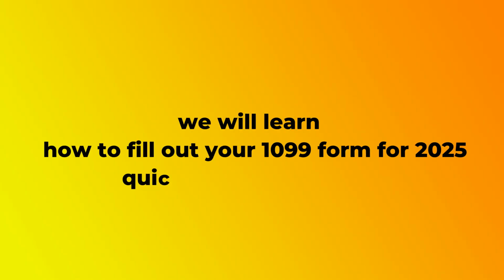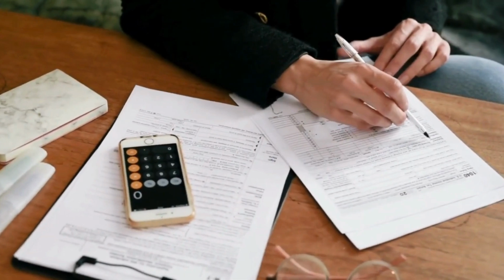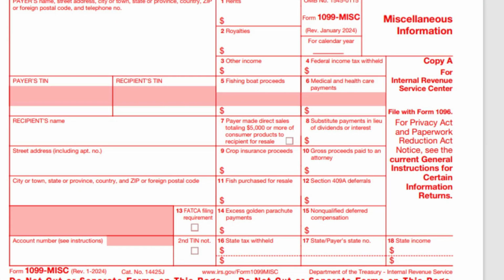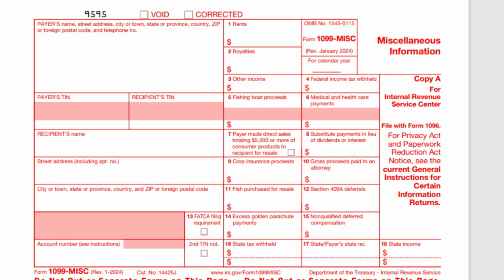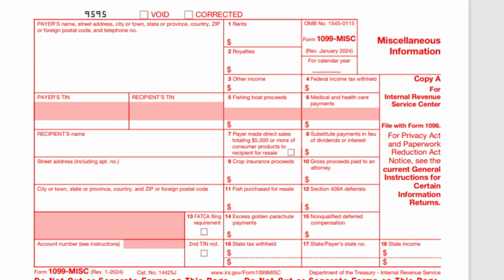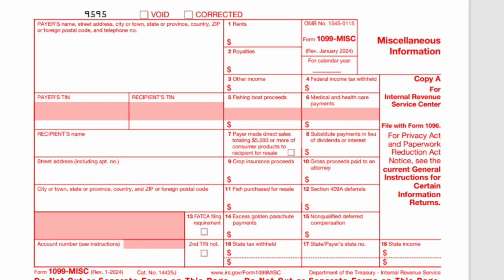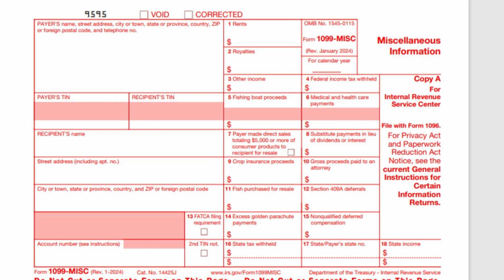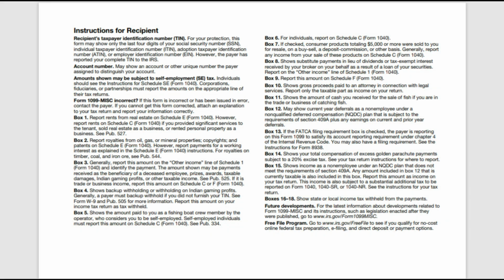How to Fill Out Your 1099 Form FAST & ACCURATELY in 2025 ✅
Filing your 1099 form doesn’t have to be confusing! In this video, I’ll walk you step by step through the process of filling out your 1099 for 2025—quickly and correctly. Whether you’re a freelancer, small business owner, or independent contractor, this guide will help you avoid mistakes and stay compliant with IRS rules.

🔹 Who needs to file a 1099 in 2025
🔹 Step-by-step form instructions
🔹 Common mistakes to avoid
🔹 Tips for filing on time

By the end of this video, you’ll know exactly how to complete your 1099 form with confidence.

📌 Watch till the end for bonus tips that can save you time and stress during tax season!